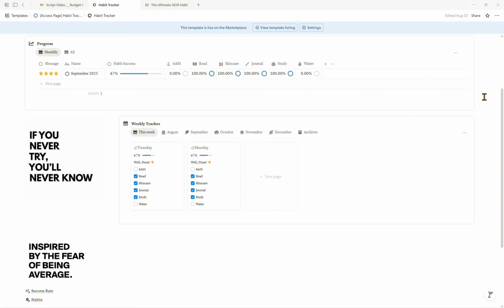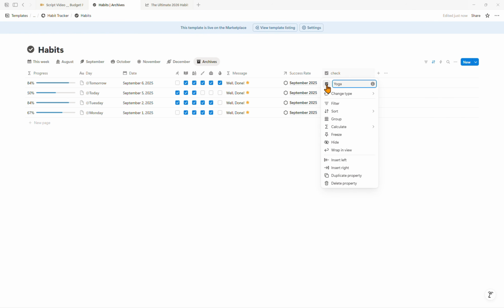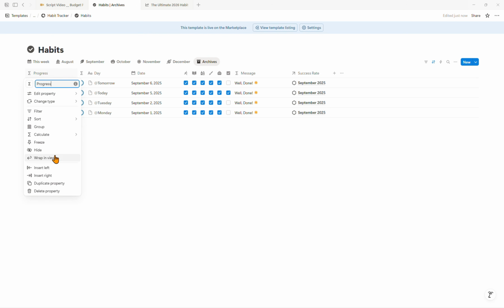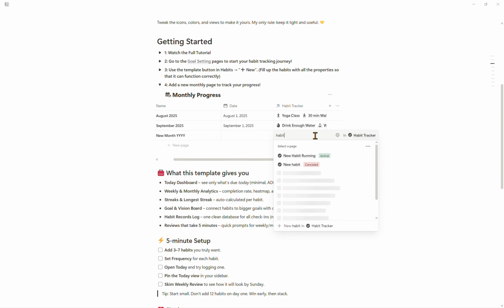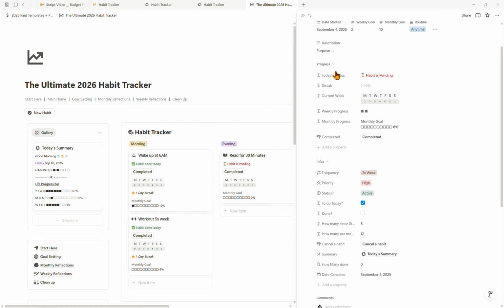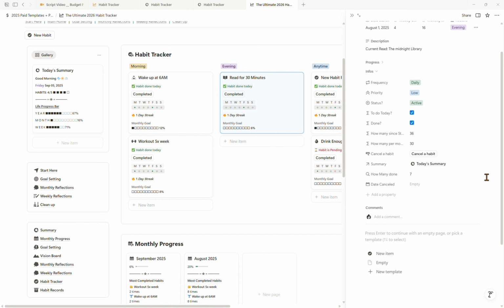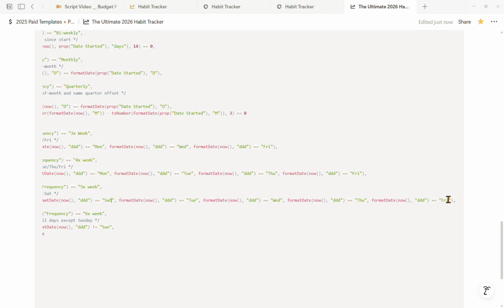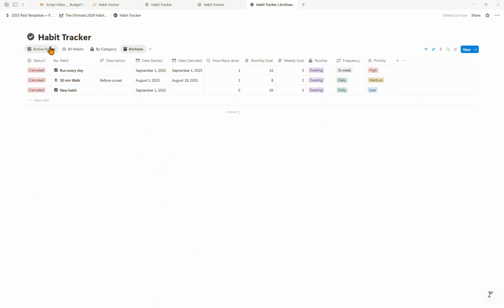Stop Failing Your Habits ❌ Try THIS Notion Habit Tracker (2026 Guide + Free Template)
(I apologize for my voice, I was sick... and still not used to filming)
Looking for the best Notion habit tracker to stay consistent and build routines that actually stick? In this video, I’ll show you 2 free Notion templates — one simple beginner-friendly tracker and one advanced 2026 habit tracker with recurring templates, progress formulas, streaks, and analytics. Perfect for beginners AND advanced users!

✨ What’s inside this video:
- Free daily habit tracker in Notion
- How to use recurring templates for habits
- Advanced Notion habit tracker with streaks and formulas
- Beginner vs. advanced Notion setup explained
- Best free Notion templates for 2026

 Timestamps:
00:00 – Intro
00:24 – Habit Tracker for Beginners
01:20 – Habit Record Database
02:29 – Edit & Add Habit Checkboxes
02:45 – Update the Formula After Deleting Habits
04:14 – How to Fix a Broken Formula
05:05 – Formatting the Formula
05:20 – Monthly Progress Database
06:40 – Advanced Habit Tracker
07:20 – Start Here Page (Setting Up the Template)
07:42 – Dashboard Walkthrough
08:20 – Adding a New Habit
08:40 – Properties Overview
10:15 – Progress Section Explained
11:45 – Info Section Explained
13:05 – Cancel a Habit
13:50 – Formula Behind the Template
15:50 – Adding a New Monthly Progress
16:26 – Goal Setting Page
16:42 – Monthly & Weekly Reflection
16:55 – Clean Up Page
17:15 – Outro